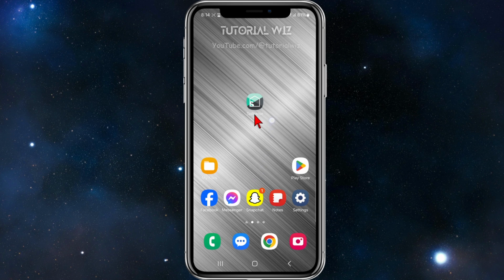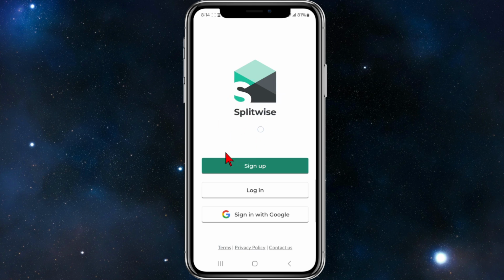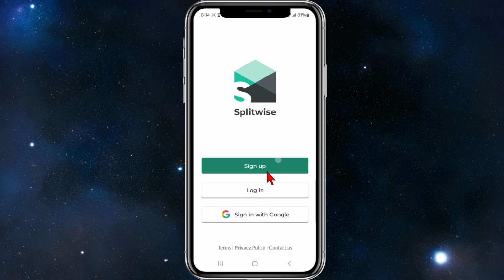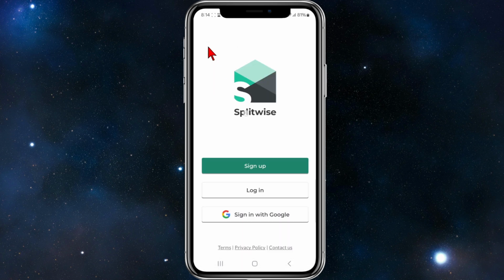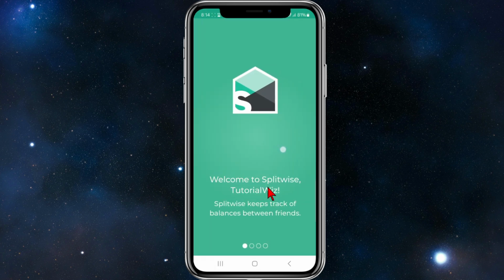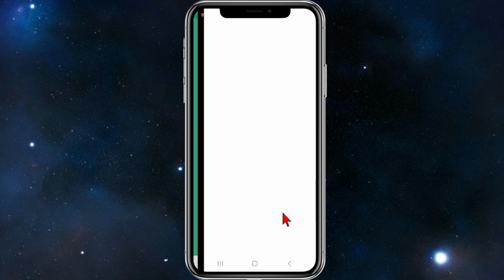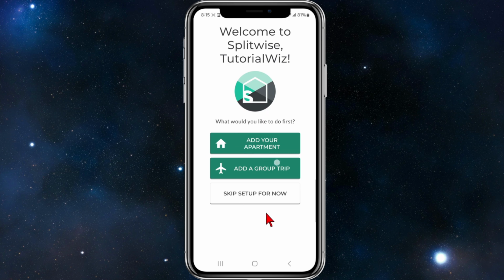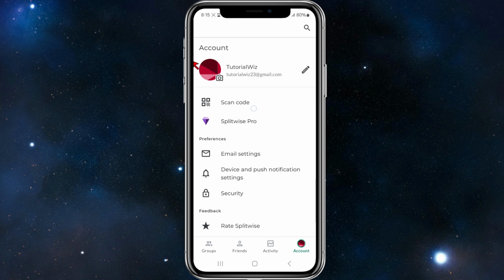How to Create Account on Splitwise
In this video, we’ll show you how to create an account on Splitwise. This step-by-step guide will help you set up your account and start managing shared expenses with friends or roommates. Follow along to create your Splitwise account today!